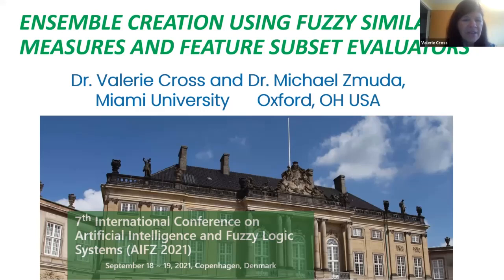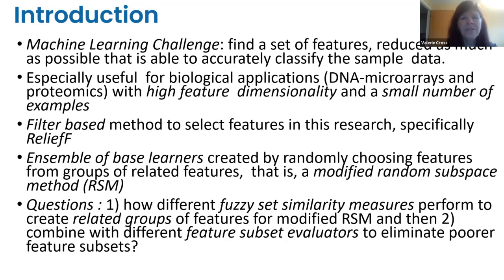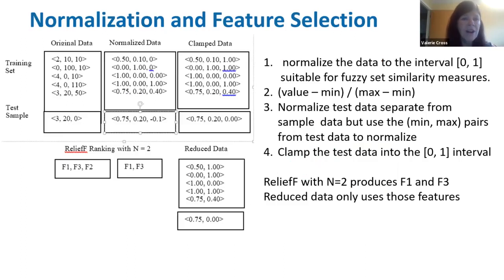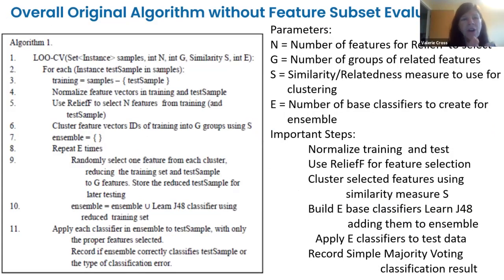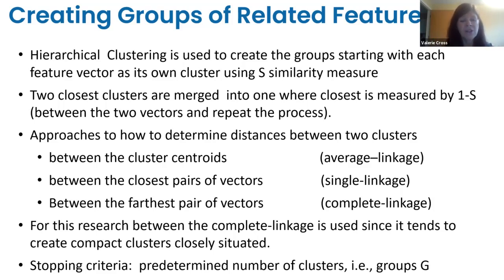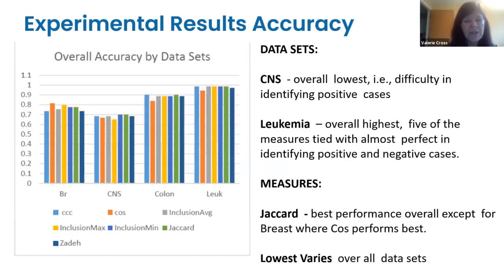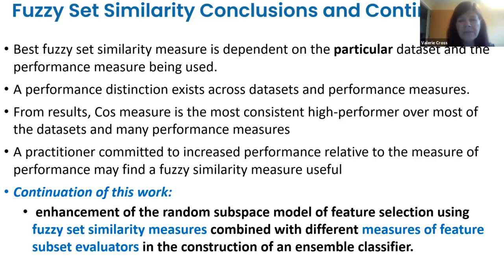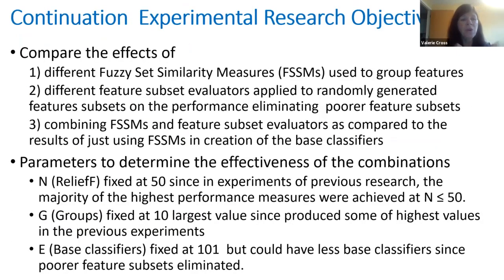Ensemble Creation using Fuzzy Similarity Measures and Feature Subset Evaluators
Authors:
Valerie Cross and Michael Zmuda, Miami University, USA

Abstract:
Current machine learning research is addressing the problem that occurs when the data set includes numerous features but the number of training data is small. Microarray data, for example, typically has a very large number of features, the genes, as compared to the number of training data examples, the patients. An important research problem is to develop techniques to effectively reduce the number of features by selecting the best set of features for use in a machine learning process, referred to as the feature selection problem. Another means of addressing high dimensional data is the use of an ensemble of base classifiers.

Feature selection, fuzzy set similarity measures, concordance correlation coefficient, feature subset evaluators, microarray data, ensemble learning.

00:00 - Start
01:15 - Introduction
02:35 - Discussion